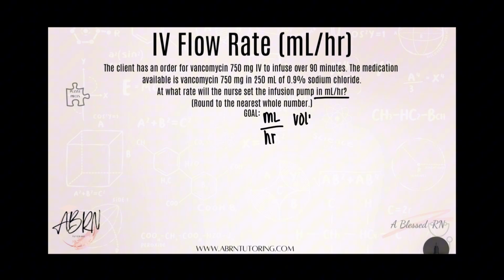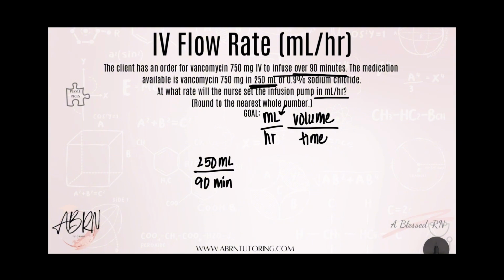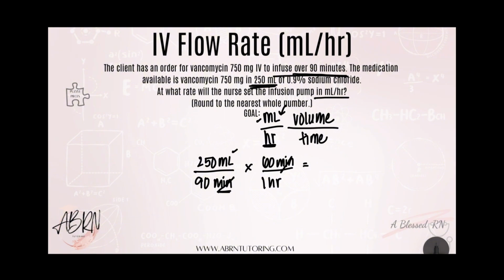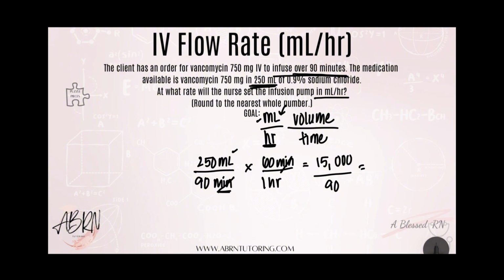Daily Dose: IV mL/hr Rate Question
💉 IV Rate Problems Made Easy! 💉

Struggling with mL/hr calculations? You're not alone! Many nursing students get stuck because they're trying to memorize formulas instead of understanding the information in the medication order.

🧩 In this video, I'll show you how to use my Puzzle Piece Method to solve IV rate problems step-by-step with confidence.

You'll learn:
✅ How to identify the important information
✅ How to avoid common calculation mistakes
✅ How to set up dimensional analysis correctly
✅ How to calculate mL/hr the easy way

📚 Want more practice? Check out my workbook, The Puzzle Piece Approach to Solving Dimensional Analysis, available in both digital and printed formats.